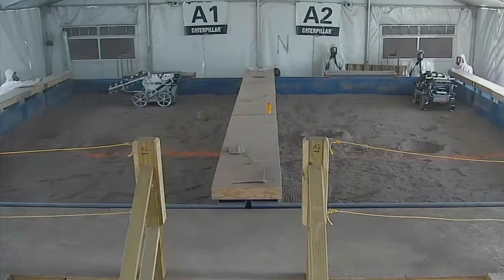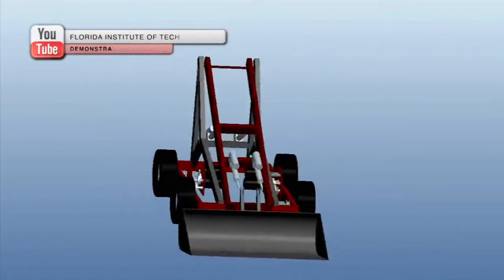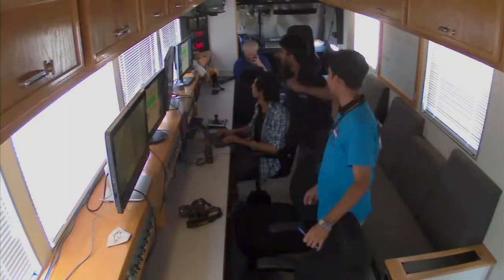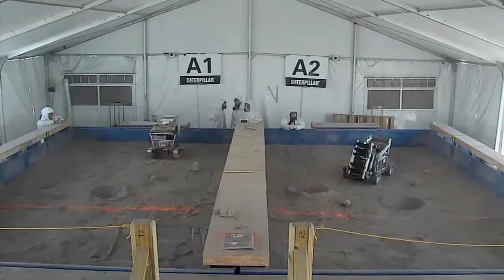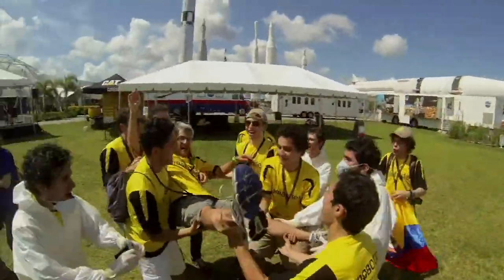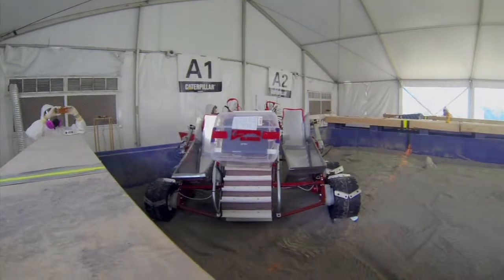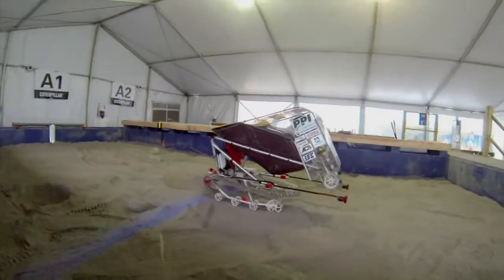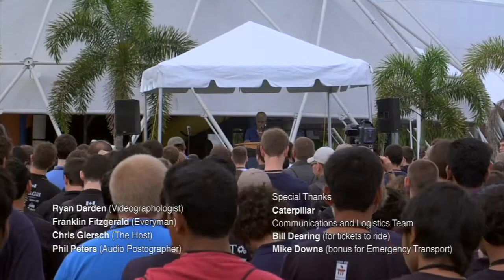ne0713 regolith mining competition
Τhe video belongs to NASA and plays (Sciense and Life News web magazine)